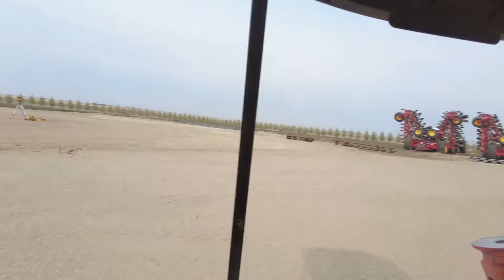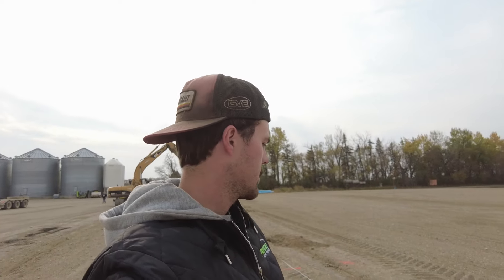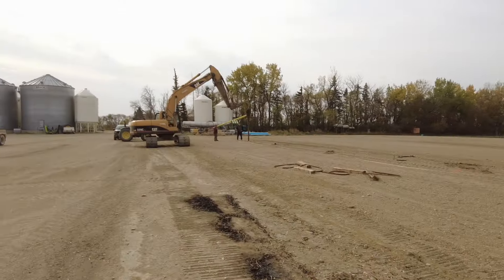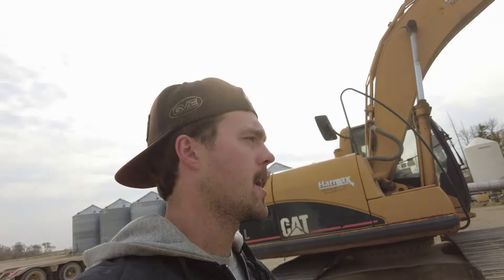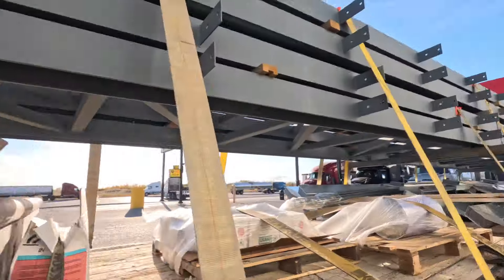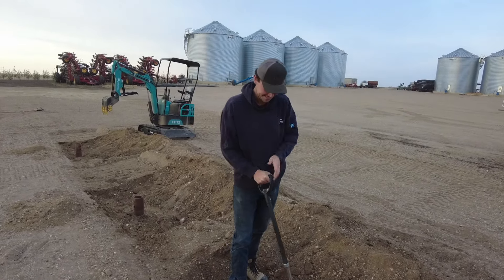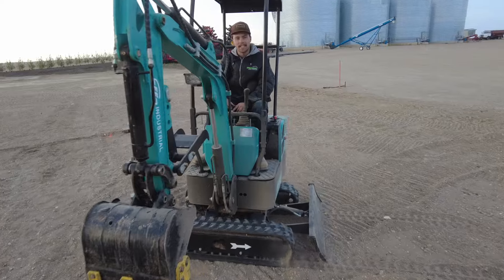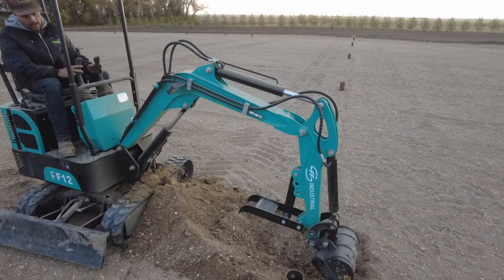AND SO THE BUILD BEGINS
Tristen takes off with the semi to pick up a big load, while Brayden stays back and starts the shop build, Colby clocks in for the day after work to give a helping hand.